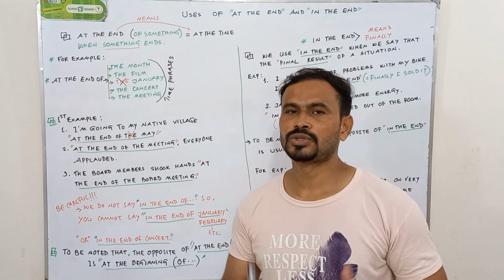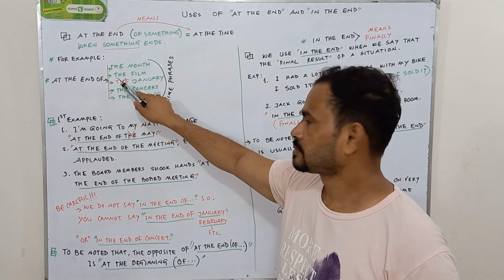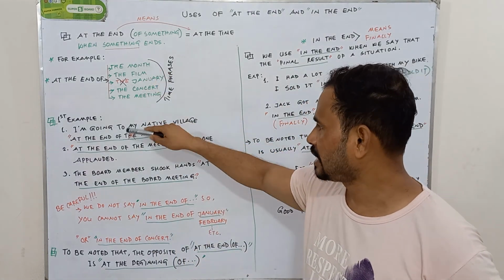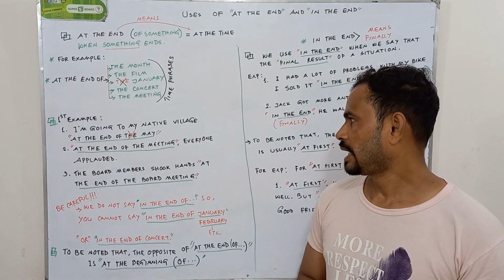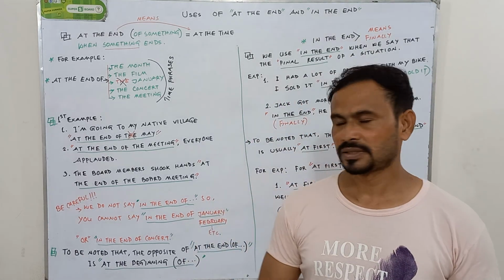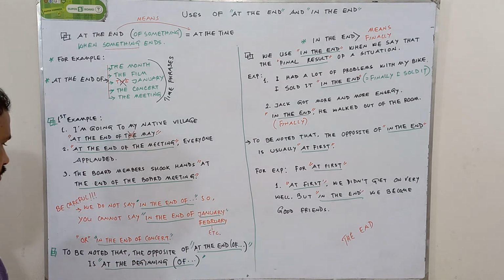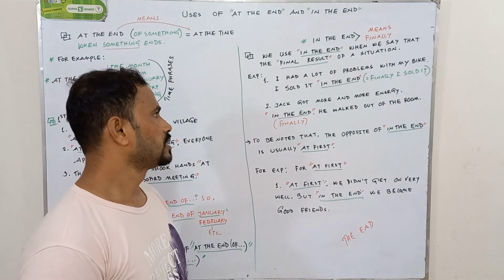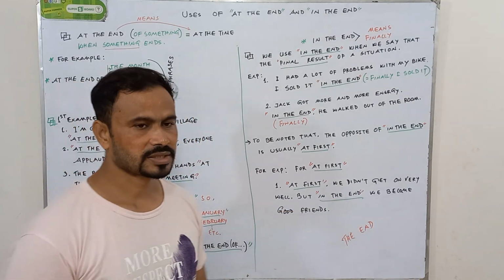Uses of " At The End & In The End " in Spoken English. Speak like natives [ Full Eng. Lesson ]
Uses of " At The End & In The End " in Spoken English. Speak like natives [ Full Eng. Lesson]. In this lesson, you'll find tremendous solutions is of " In The End & At The End " that would help to improve one's English fluency. Generally,  we use these two phrases in our Daily English conversation. I do believe this lesson would help very much to develop one's weakness in English speaking. If you wanna speak English like natives, I think this type of English lesson is so helpful. I suggest all to watch this lesson. And it will remove your confusion regarding " At The End & In The End ". How to use correctly in English speaking, I think this lesson will work magically.